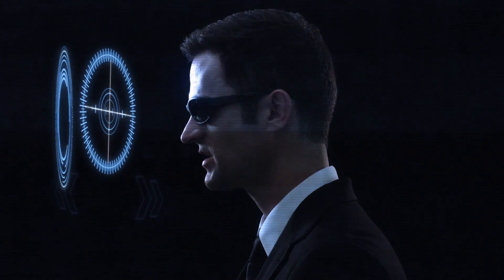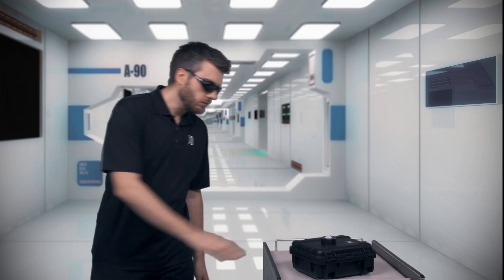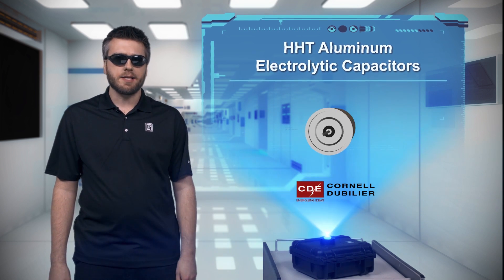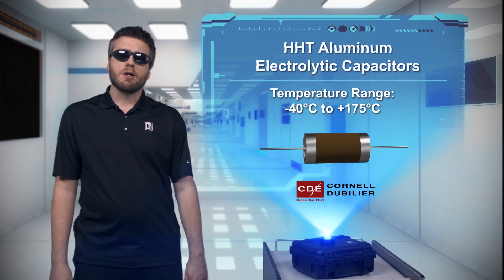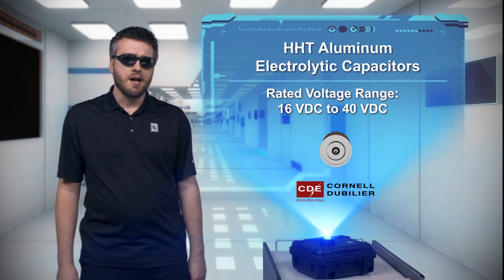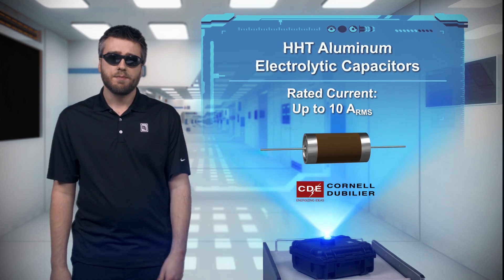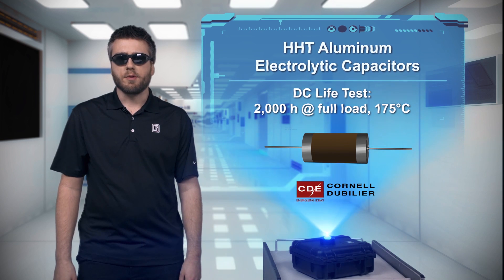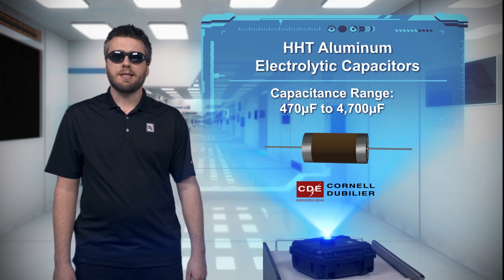CDE HHT Aluminum Electrolytic Capacitors | Tech Specs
CDE’s HHT aluminum electrolytic capacitors deliver stable capacitance for mission-critical applications in high temperature, high vibration environments.

They have rated voltages up to 40 volts DC, ripple current ratings up to 10 amps RMS, and a rated operational life of 2000 hours at temps up 175°C and vibration up to 20g, or 5000 hours at temps up to 150°C. Even my first car, with no A/C, driving down a dirt road in the middle of summer, couldn't take these capacitors down. They're designed for applications like down-hole oil drilling or leading-edge aerospace (or extreme off-highway applications, as the case may be).